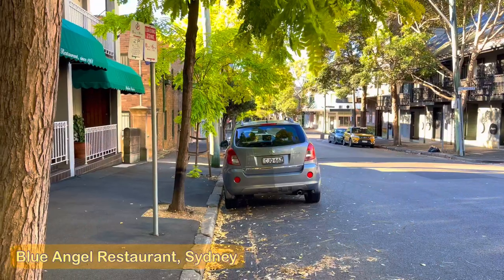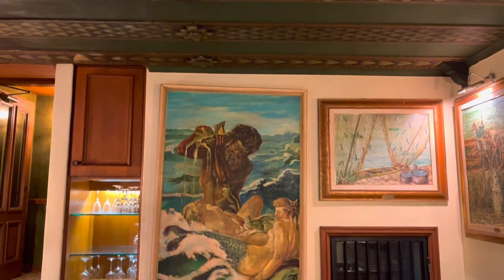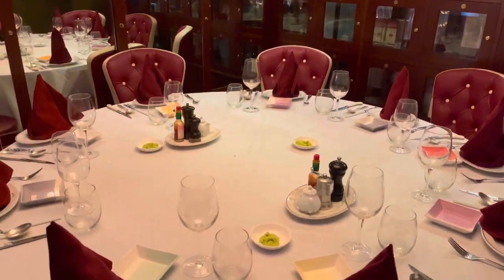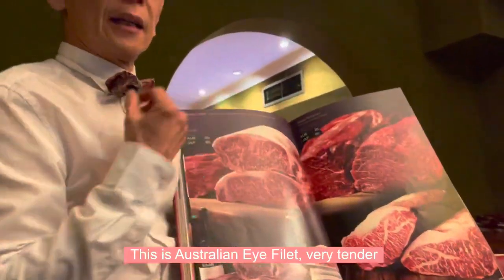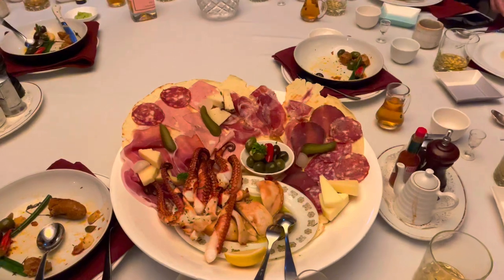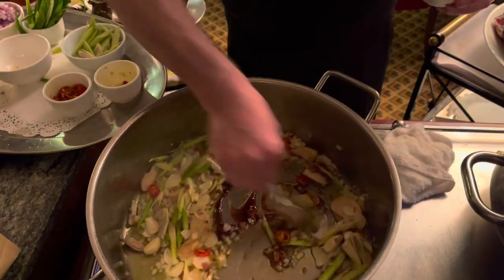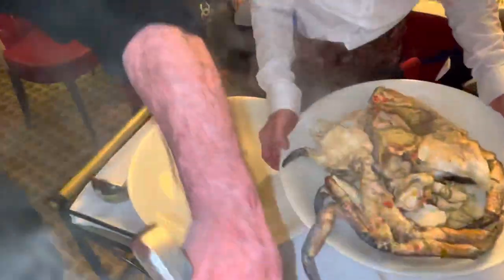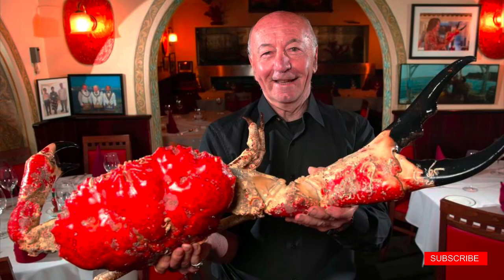Blue Angel Restaurant Private Room Full Review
In this video, I am going to give you the Sydney Blue Angel Restaurant private room full review. Blue Angel Restaurant is one of the most famous Italian restaurant in Sydney. It’s an Italian restaurant, but it’s a fusion Italian with Chinese cooking style. I will give the rating after the dinner, so make sure you watch the video till the end.

Darlinghurst was built in 19 centuries, so most of the houses here are more than 150 years old. Blue angle restaurant has been there for the last 60 years. Tonight we have 24 people attending the dinner, and we decided to try their famous king crabs. And we also ordered some Italian fusion dumpling with crab meat inside.

The entree is a mixed plate, with salami, cheese and some squid, which was very nice.

The evening was full of fun, they cook the wagyu beef and king crabs right next to your table.

We had a great dinning experience here tonight, the food is delicious. It’s very unique because of its cooking style in a Italian restaurant.

The only downsides are the noodle is a little bit too salty, and the price is not cheap either. Other than that, it’s all good. What’s my rating of the restaurant? Watch the video and find out.